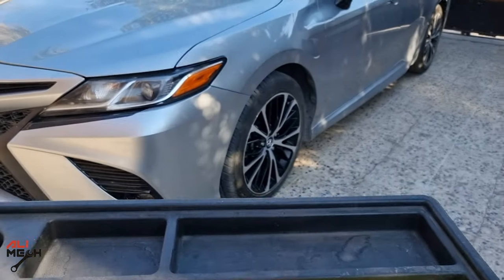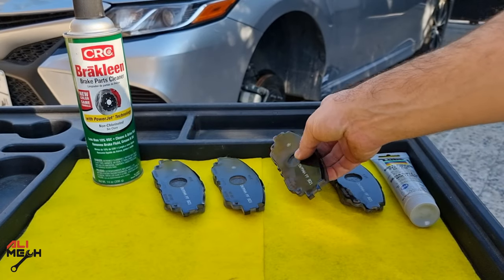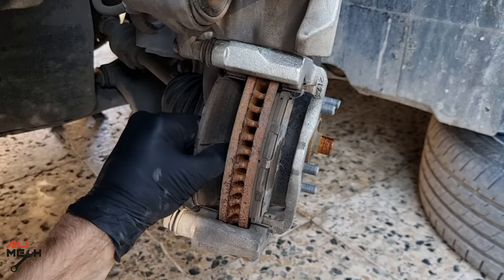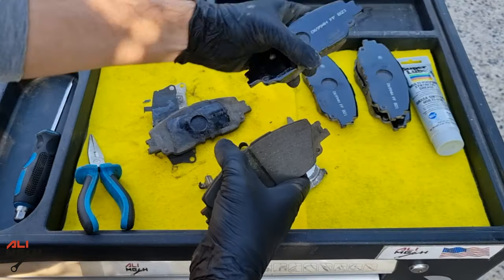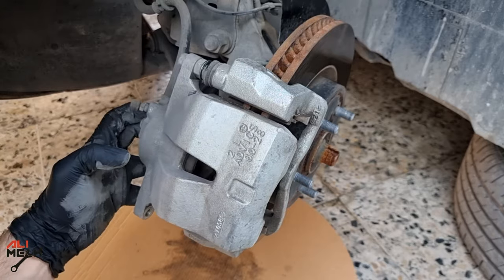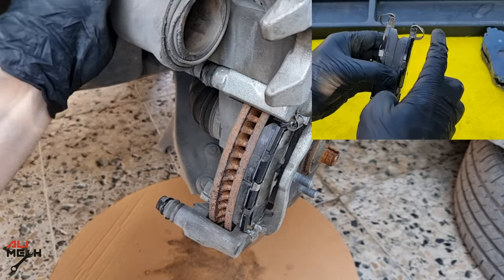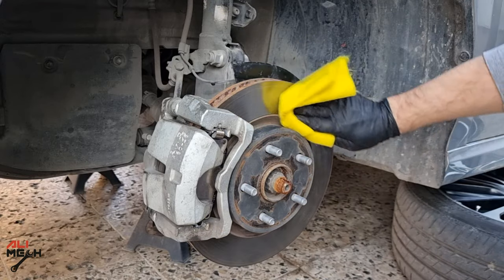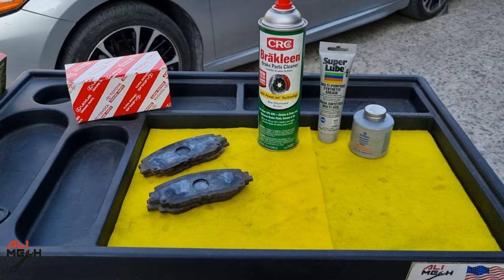How to Replace Toyota Camry 2019 Front Brake pads/How to fix uneven brake pad wear for better brake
CRC brake cleaner

How to Replace Toyota Camry 2019 Front Brake pads and it will be same for most Camry models and some other cars in terms of the bolts sizes
and i will show How to fix uneven brake pad wear for better brake
this video will be an easy way of how to change brake pads at home

always use silicone grease for caliper Gide pins to prevent having uneven brake pad wear